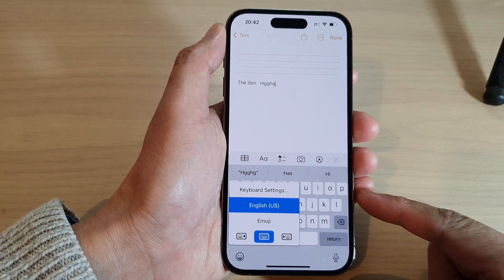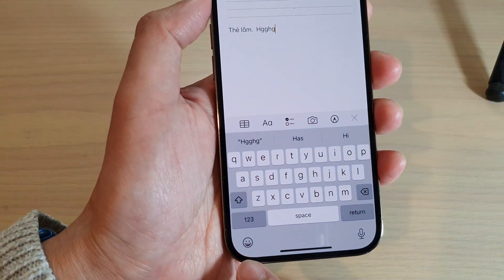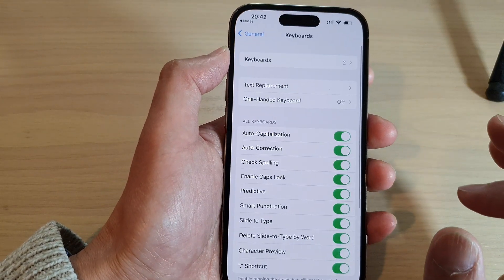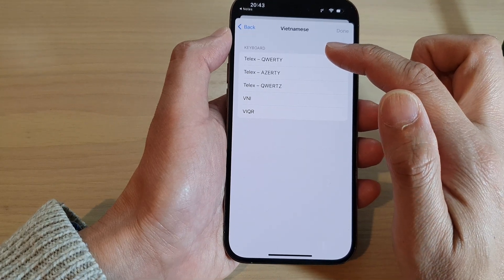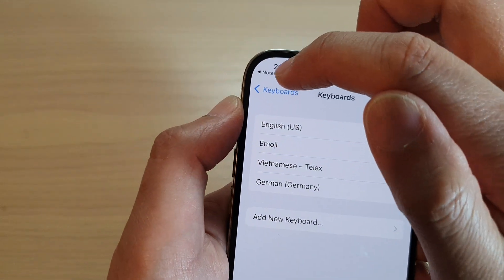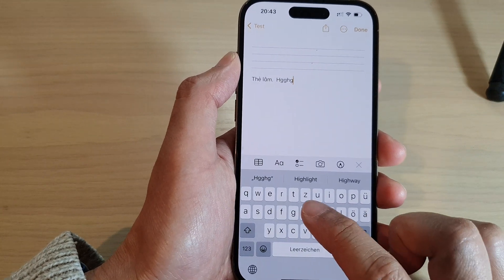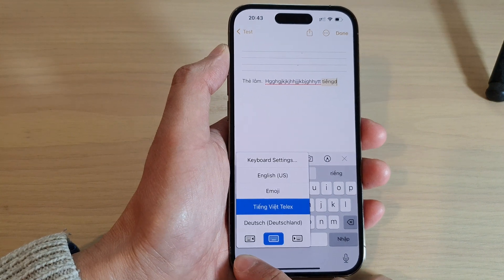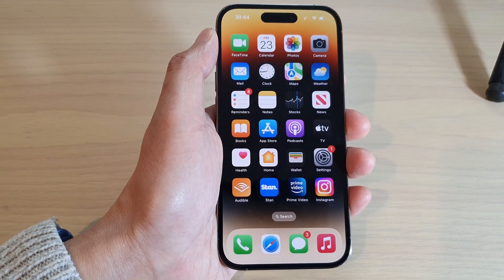iPhone 14's/14 Pro Max: How to Switch A Keyboard Language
Learn how you can switch a keyboard language on the iPhone 14/14 Pro/14 Pro Max/Plus.